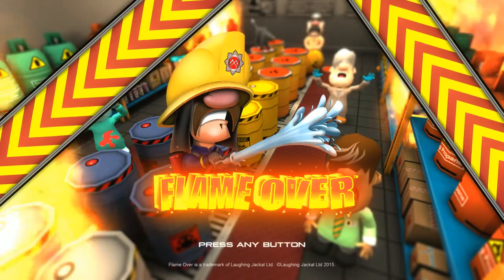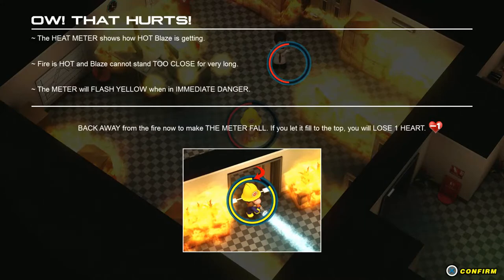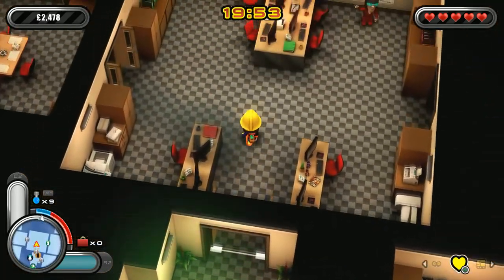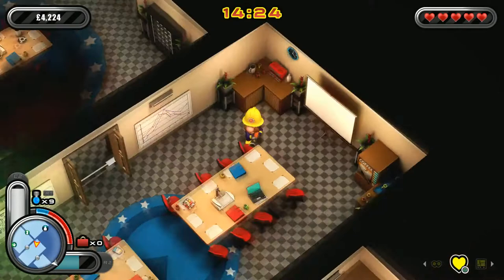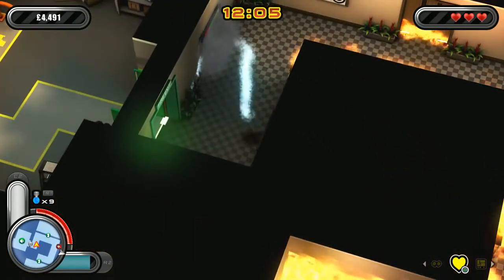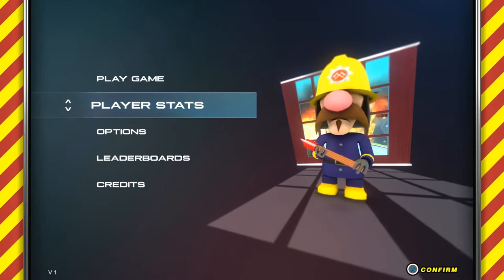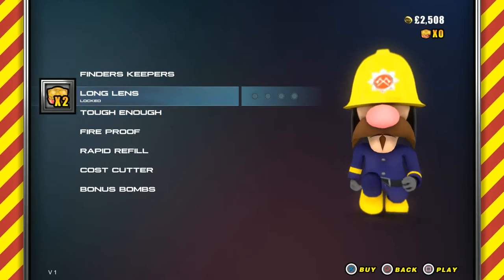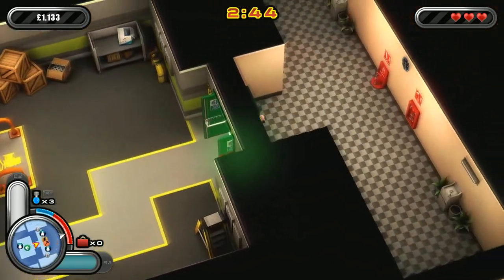KraZii A-Z Gaming Month April 6th "F" Flame Over On PS4 Live from the MooSe Cave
KraZii A-Z Gaming Month April 6th "F" Flame Over On PS4 Live from the MooSe Cave. Each day of April I'll play a new game in order from A - Z. 1st = A. 2nd = B. 3rd = C. and cont. Please support the MooSe. Thanks.